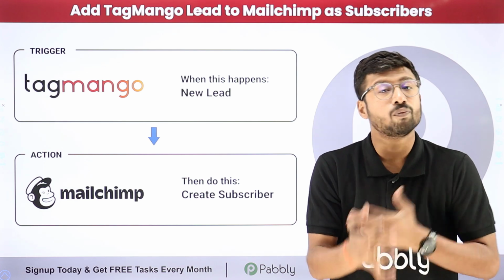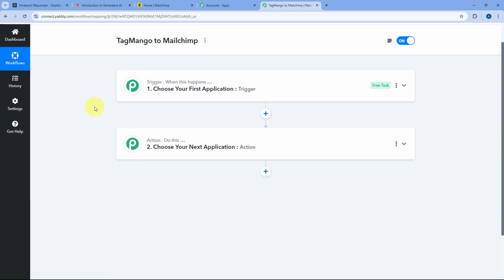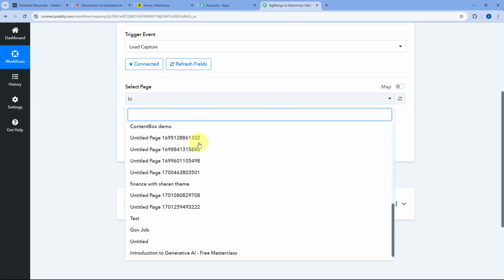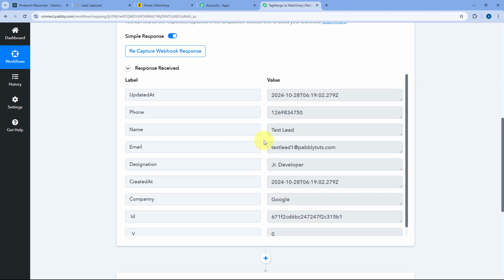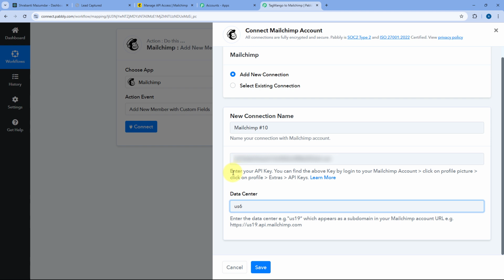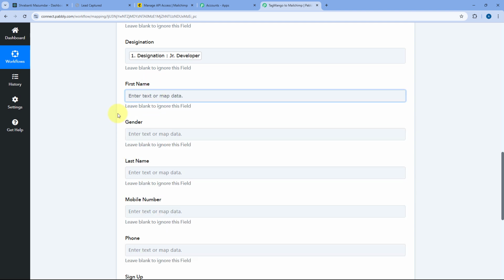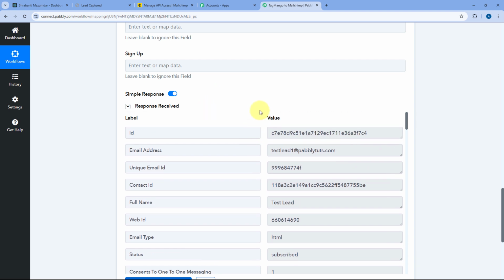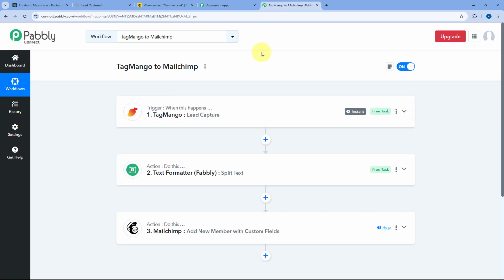How to Create Mailchimp Subscriber from TagMango Lead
In this video tutorial, we’ll show you how to automatically add new leads from TagMango as subscribers in Mailchimp using Pabbly Connect.

TagMango is an influencer monetization platform that helps creators manage and engage their audience, while Mailchimp is a leading email marketing tool for building and nurturing subscriber lists. By integrating TagMango with Mailchimp through Pabbly Connect, every new lead from TagMango will be added as a Mailchimp subscriber automatically, allowing you to stay connected with your audience through personalized email campaigns. This automation helps streamline subscriber management, saving you time and ensuring consistent engagement with your leads.

Follow this step-by-step guide to boost your marketing efforts and build a powerful email list effortlessly.

Use Case:
If you are a content creator using TagMango as a platform to host and sell your online courses and workshops, you may want to add the leads you're capturing to your email marketing platform, like Mailchimp. In this video, we will automate this process using Pabbly Connect. So, whenever a new lead signs up through our TagMango account, that lead will automatically be added to Mailchimp as a subscriber using Pabbly Connect.

Benefits of Pabbly Connect:

1. Automation: Save time, money, and resources by automating tasks.

2. Integration: Connect various web services to create efficient workflows.

3. Security: Enjoy industry-standard security for your data.

4. Scalability: Easily add new applications and services to your workflow.

5. Cost-effective: Choose from plans suitable for different business sizes, with no charges for internal tasks.